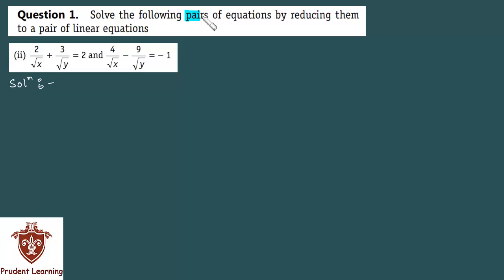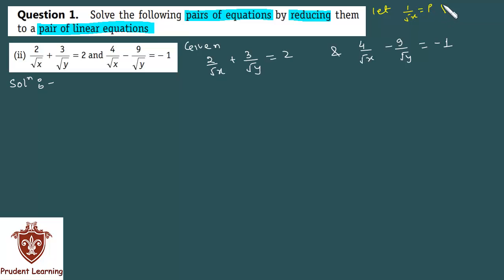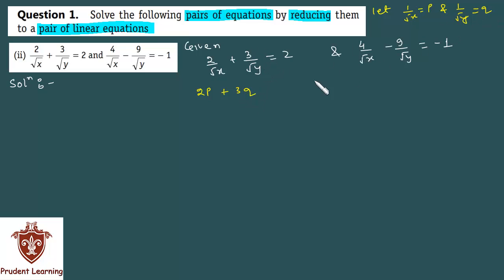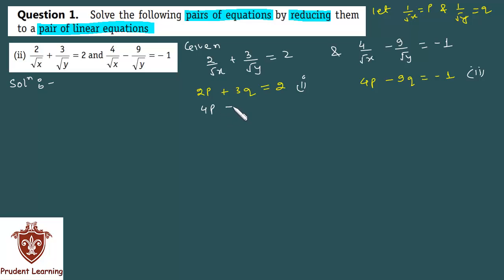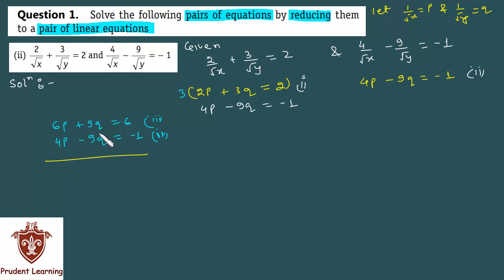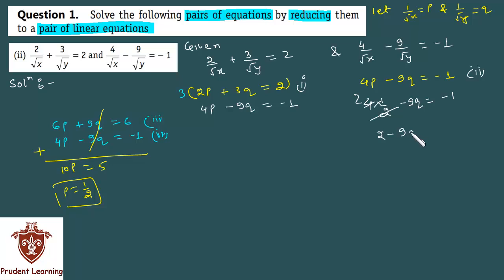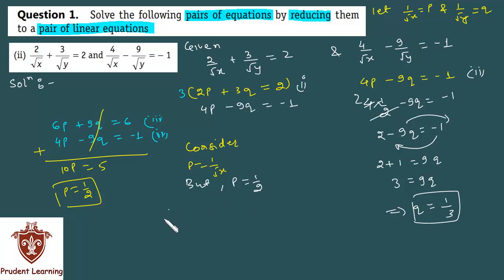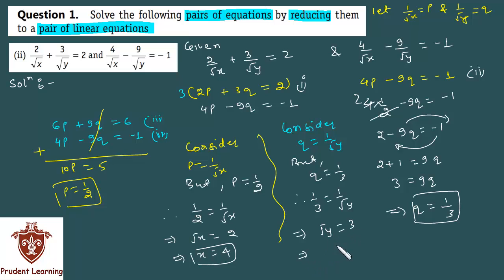Ncert Solutions For class 10 maths ,Linear Equations in two variable ,Ex 3.6 ,Q1 sec II